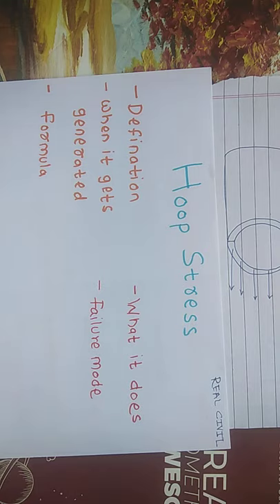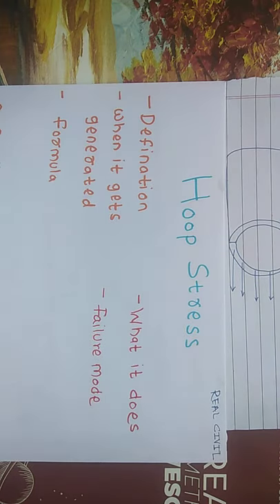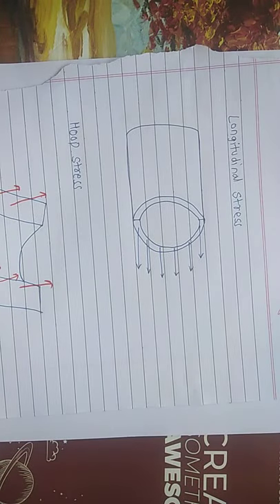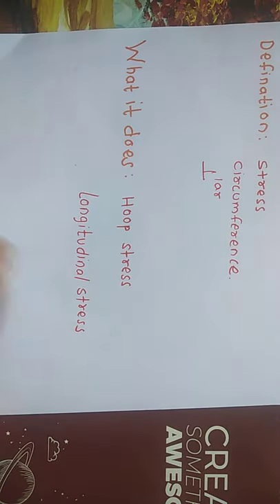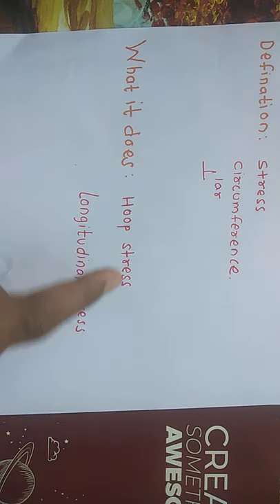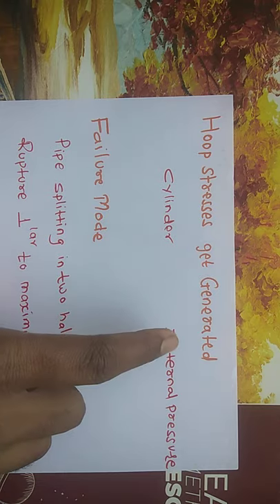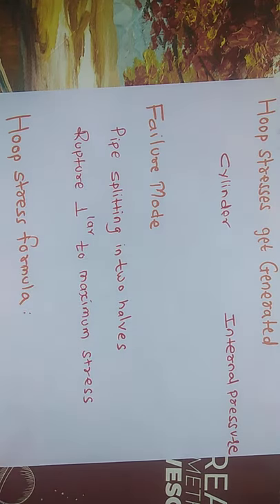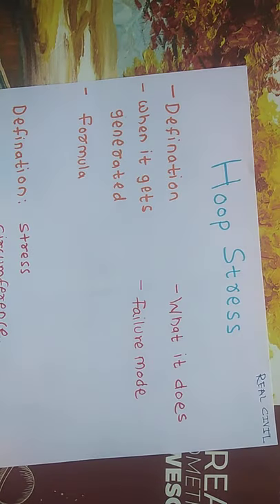Hoop stress | hoop tension | what is hoop stress | circumferential stress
in this video i have explained the hoop stress and its basic. what is the definition of hoop stress.
when hoop stress gets generated. what are the failure modes of hoop stress. and finally what is the formula of hoop stress. all these points are covered in above video lecture.
in water tank when there is water or liquid inside the water tank it create internal pressure on the face of wall.